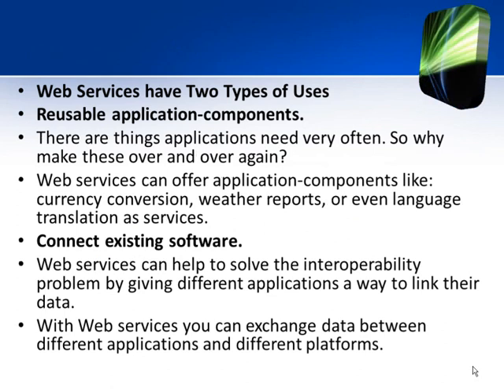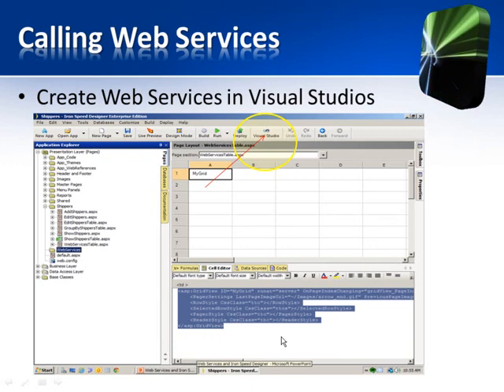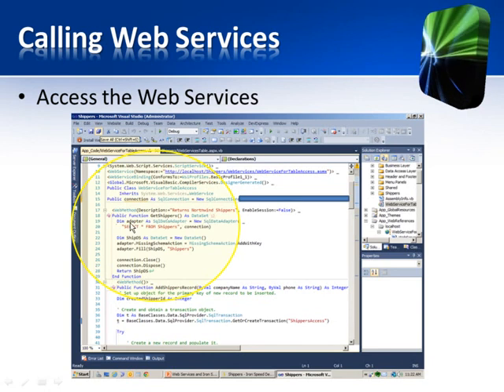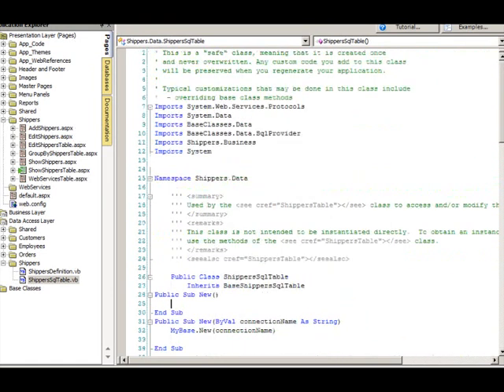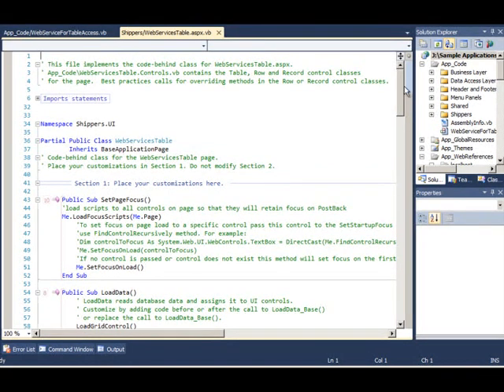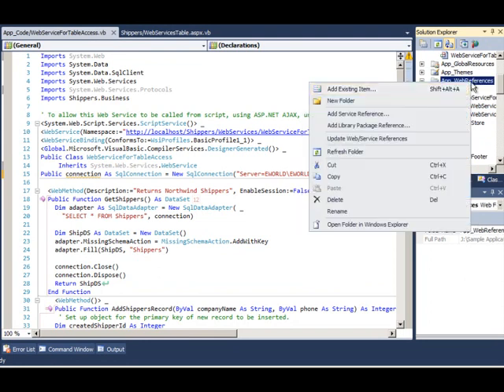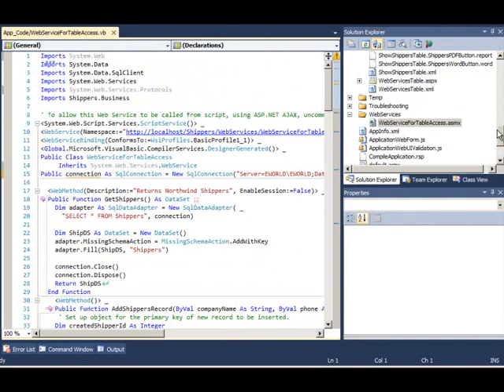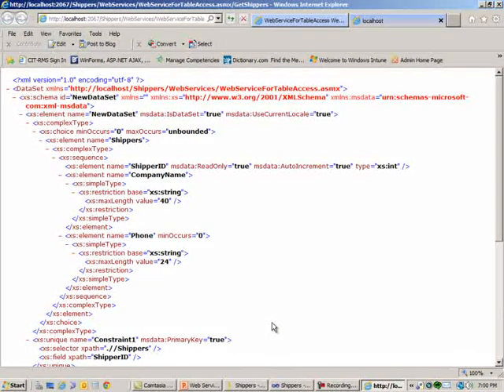Using Web Services to Populate a Table Grid - Iron Speed Designer V9.0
Learn how to call web services and populate a table/grid. George Elder of Adonai Software demonstrates how easy this is and the power and flexibility of Iron Speed Designer.